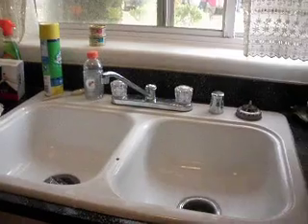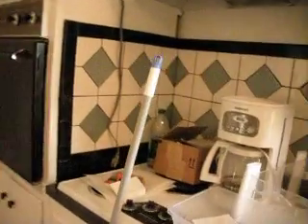ABQFrus2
Adam and Becky's new house #2 of 6
Becky and includes kitchen